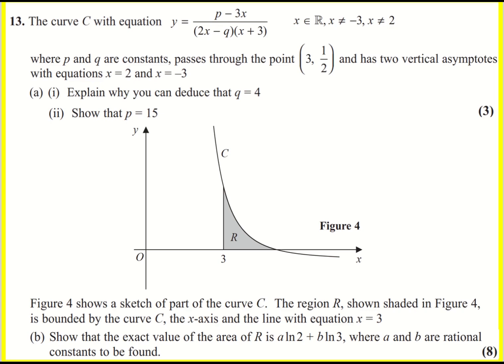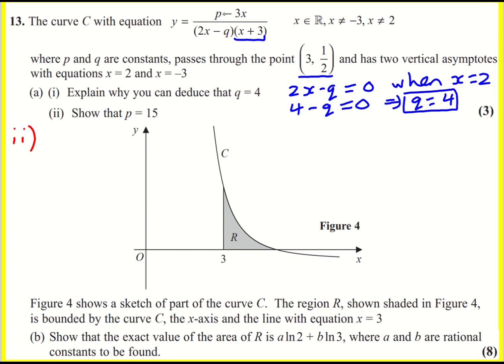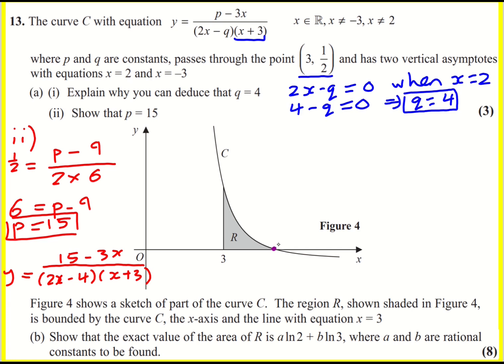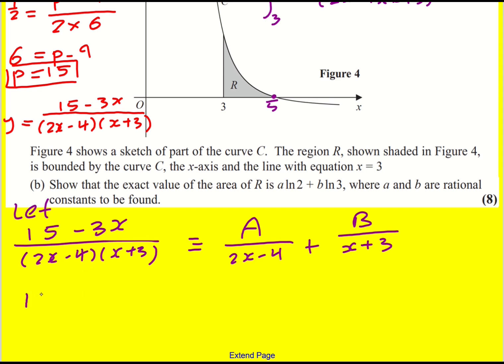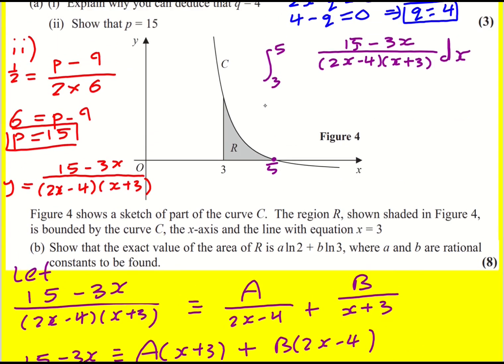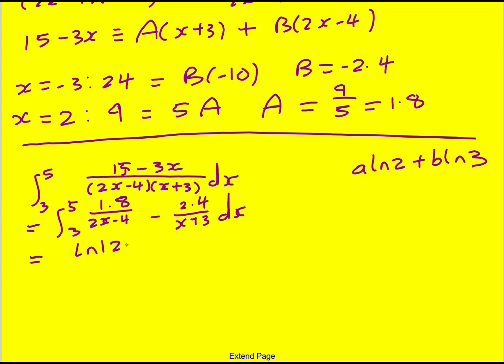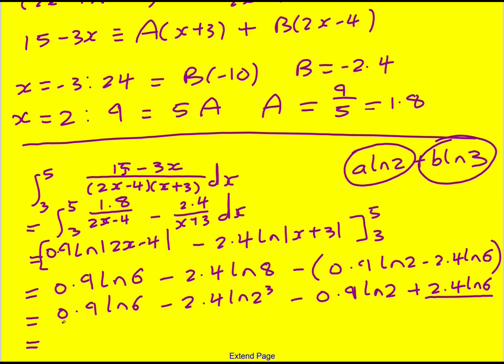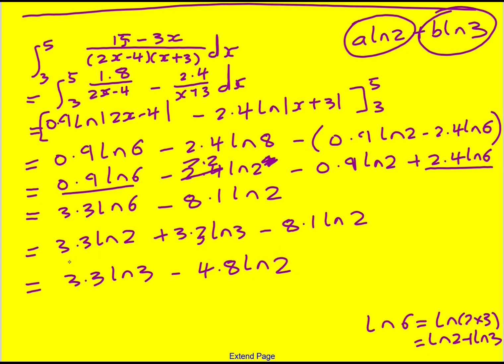AL Edexcel Jun 2019 paper 1 pure q13 integration (Maths A Level)